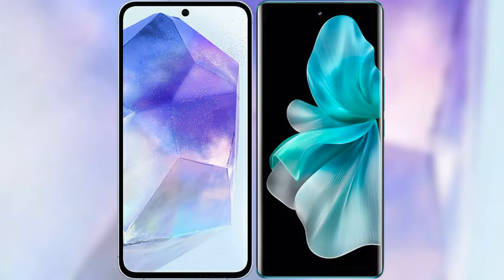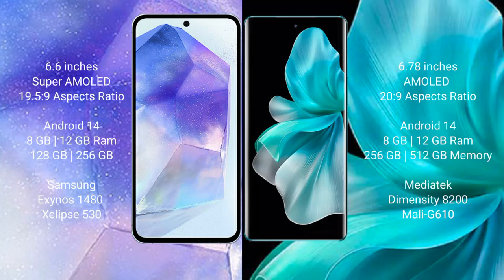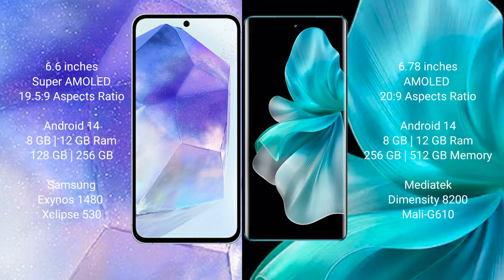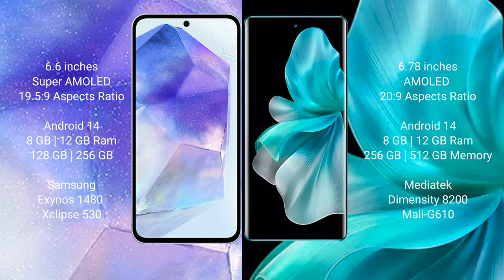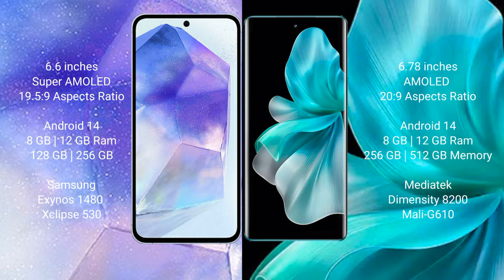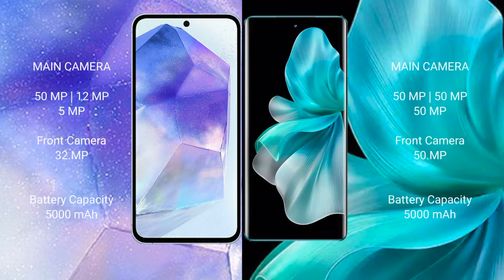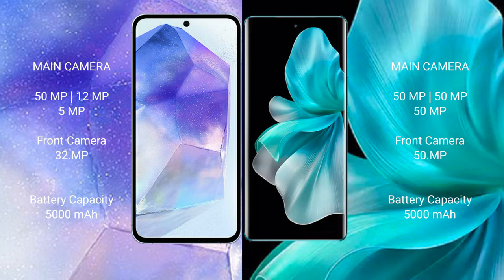Samsung Galaxy A55 vs Vivo V30 Pro Review